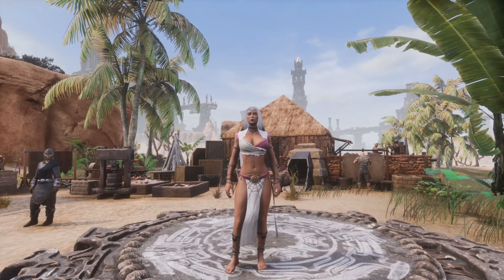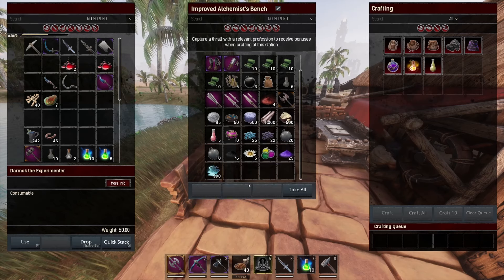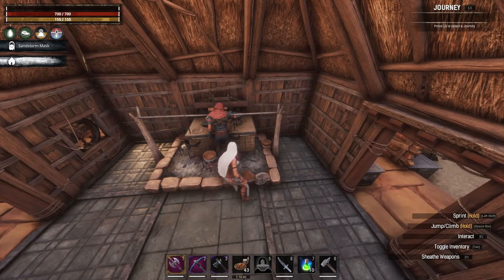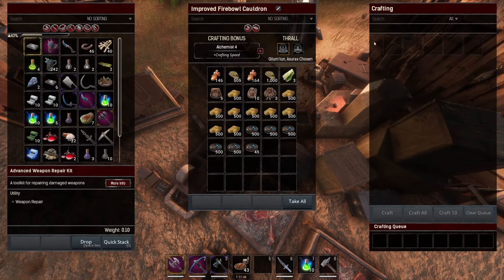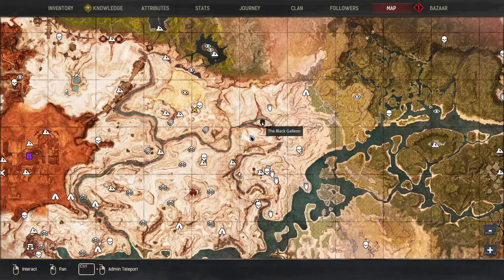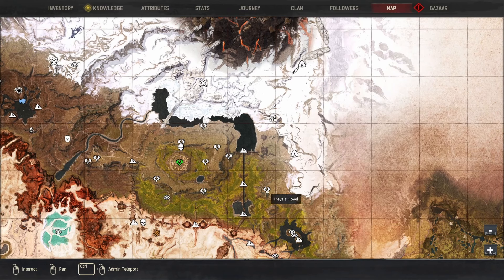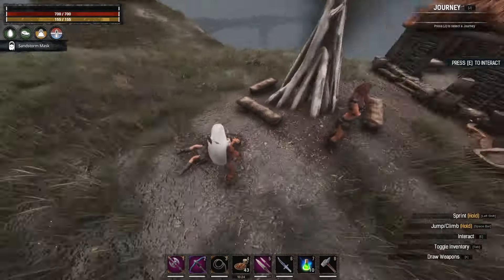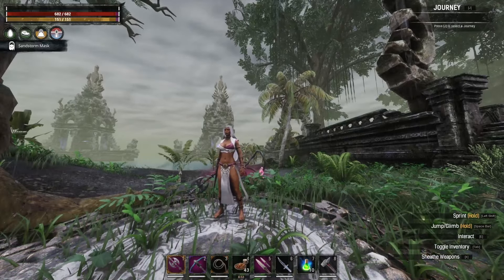We Can Finally Try Age of HEROES - CONAN EXILES beta test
They released the beta 2 days early.. We delve into some of the living settlement changes in age of heroes as well as check out these new cages